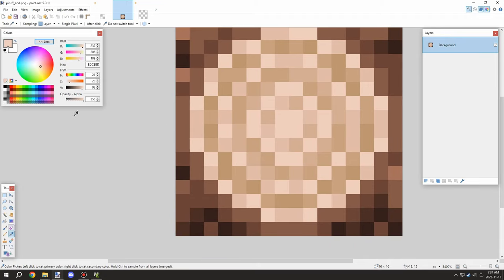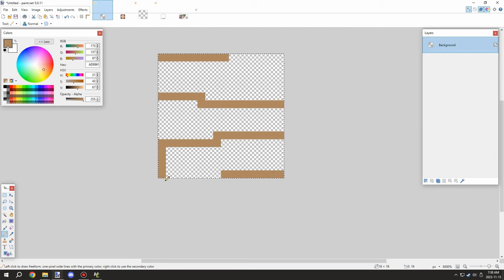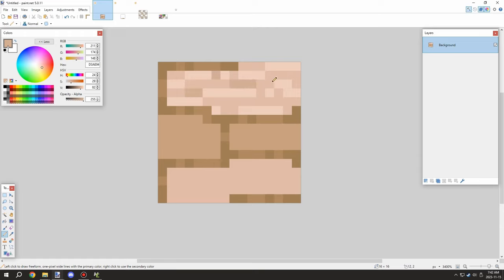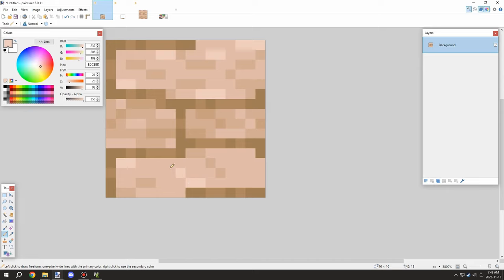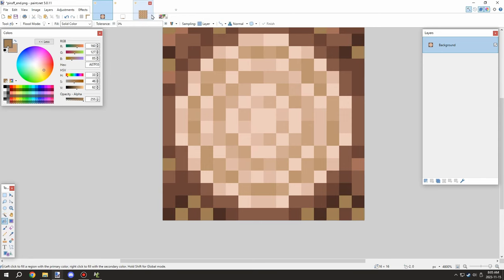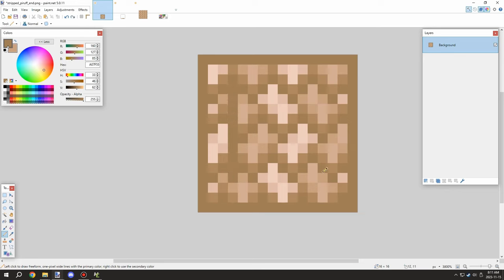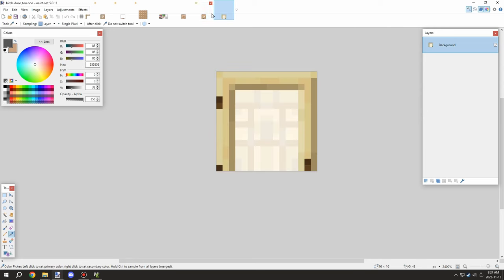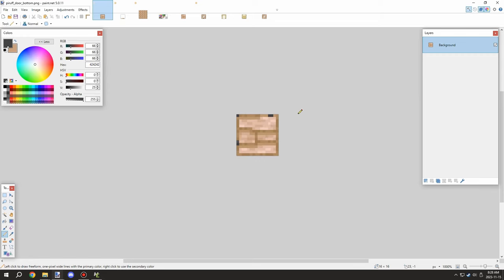Wooden Textures | MCreator Lore | Ep43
Welcome back to another Friday video for MCreator Lore. Today we will make some more textures for some new building blocks, we need some more blocks to start building some structures that will generate in the biomes. We could use vanilla ones but they look out of place in our dimension so we will be making a custom wood set.